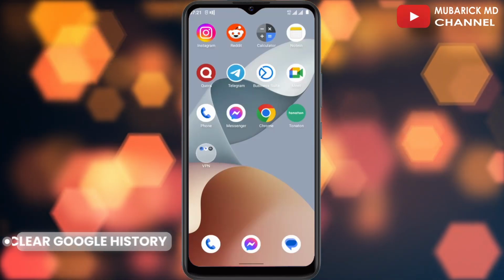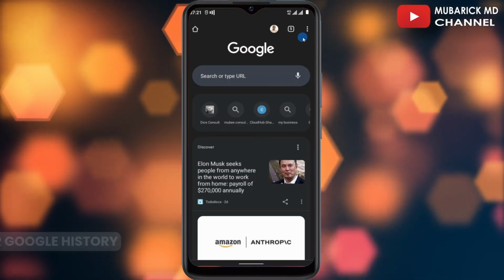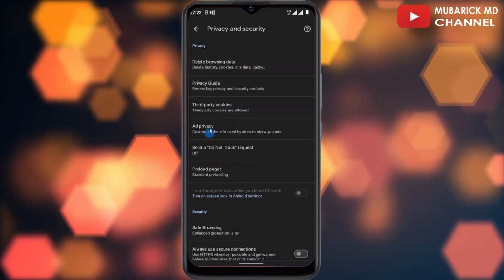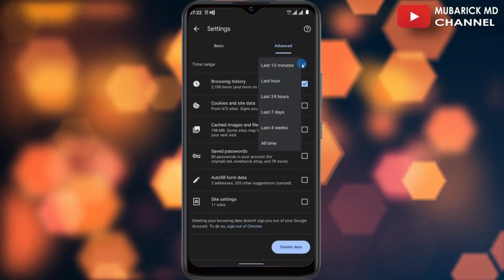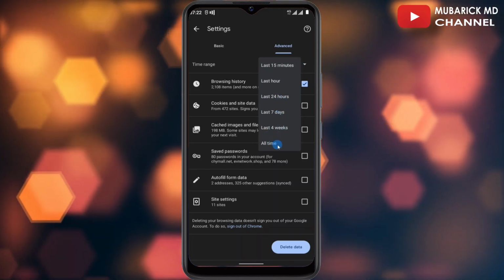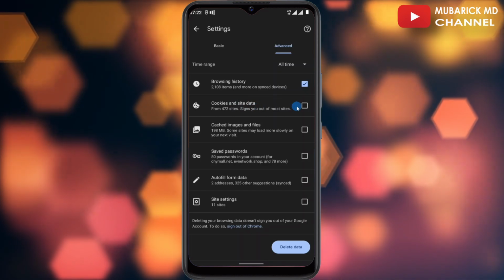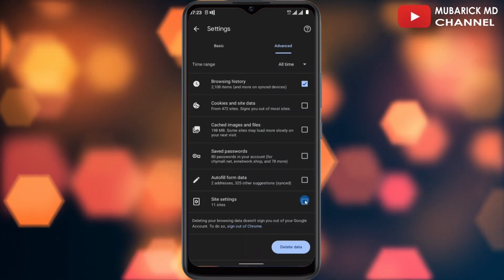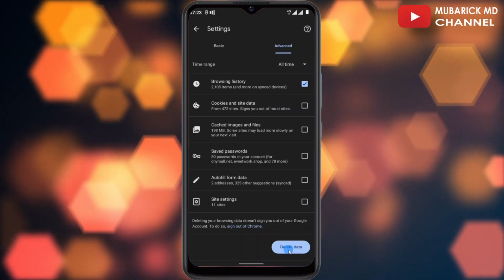How to DELETE Google Chrome History - Full Guide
Learn How to DELETE Google Chrome History with this simple and easy steps.